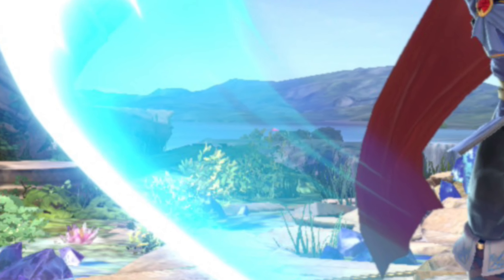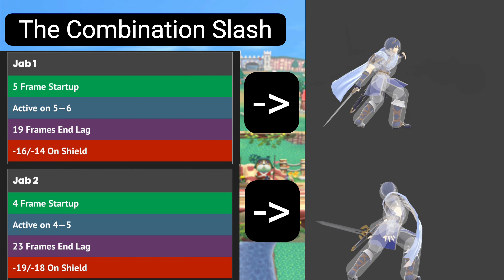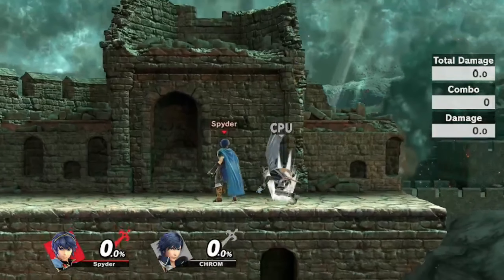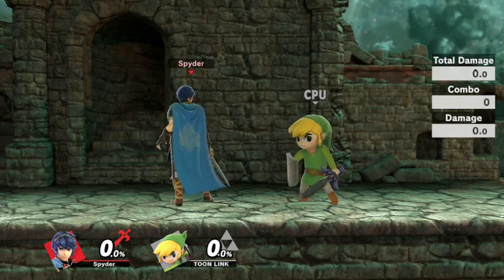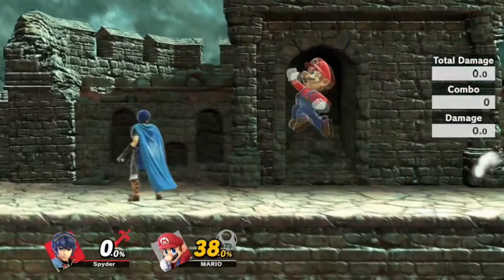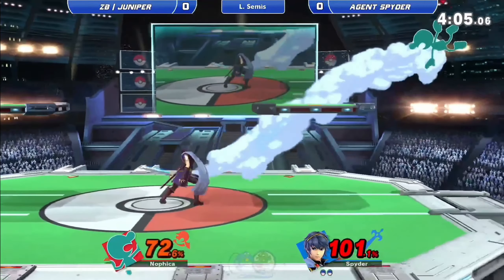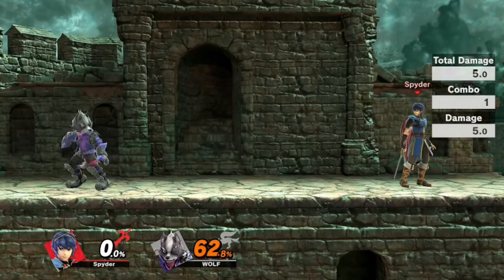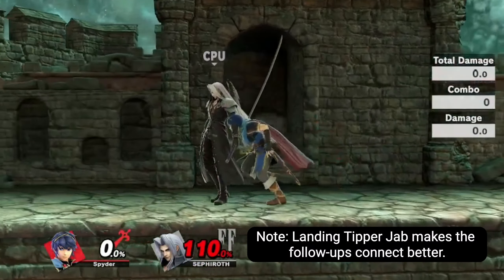Marth's Jab is Still Crazy (in a different way) | Marth Guide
Marth's Jab has more uses than Jab locks! This guide shows every Jab technique I found so far. The move may not be like how it was in Smash 4, but it still has a variety of uses that may surprise you!

TIMESTAMPS:
Intro + General Info: 0:00
The Mix Ups: 1:18
Positioning +: Parries 1:58
Tech Chases and Jab Locks: 2:51
End: 3:45